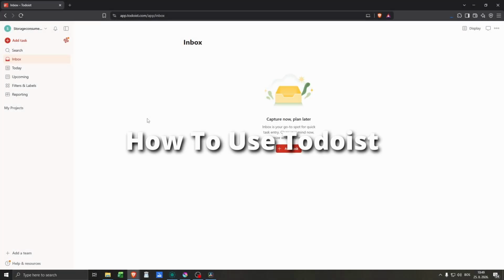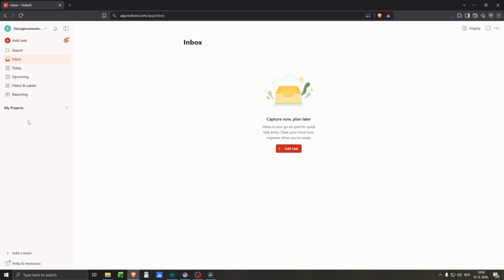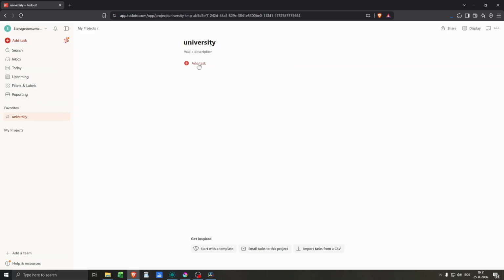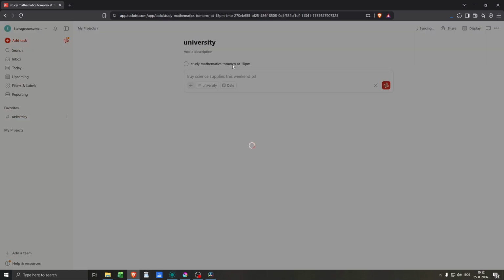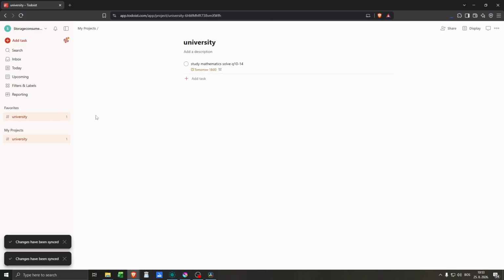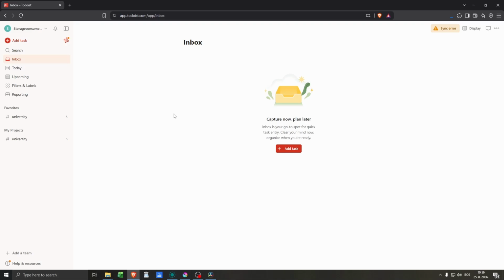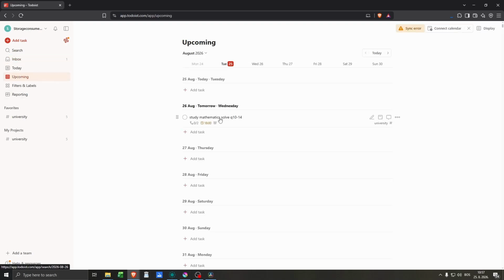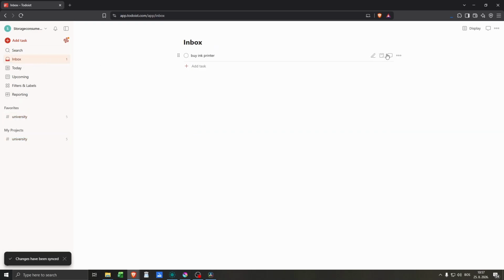How To Use Todoist In 2026 | Full Beginner Guide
In this video I show you How To Use Todoist In 2026 | Full Beginner Guide